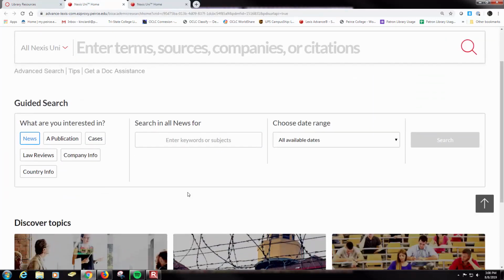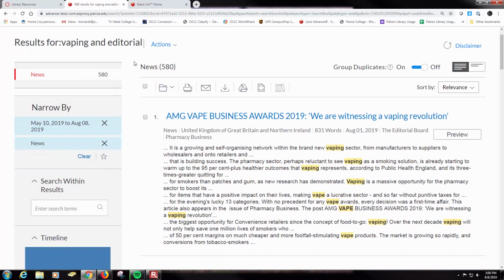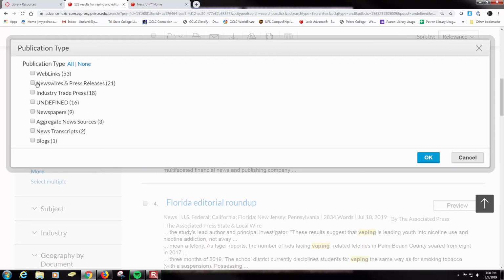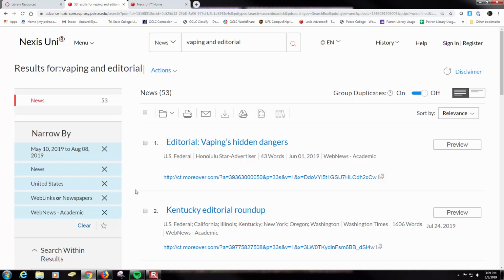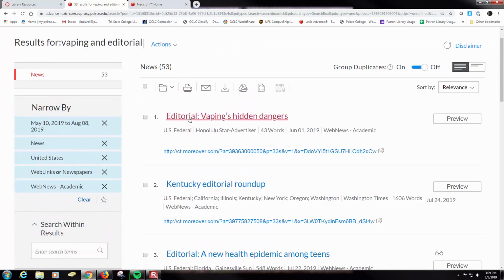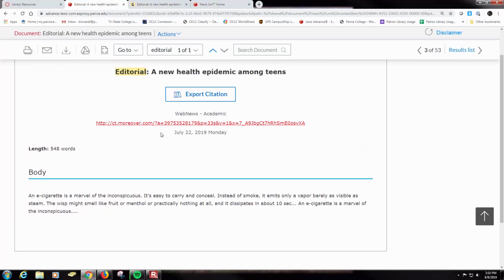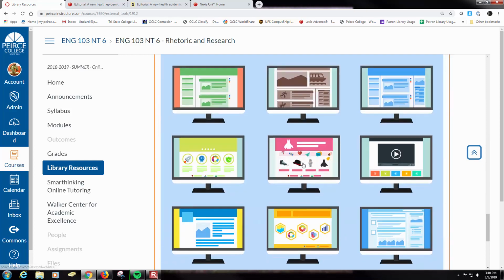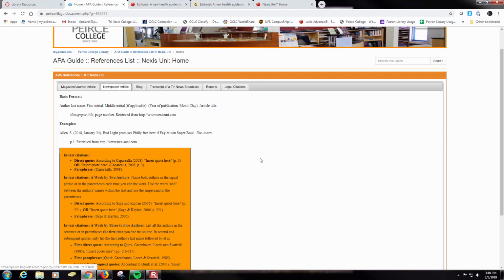Finding an Editorial in Nexis Uni